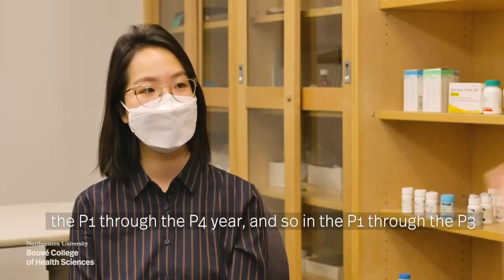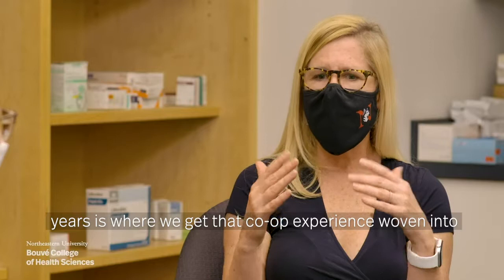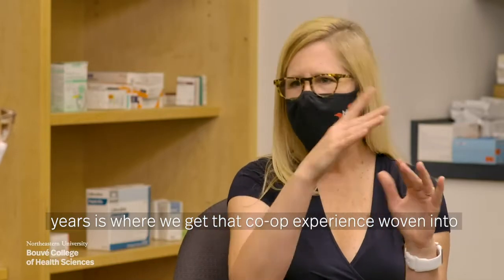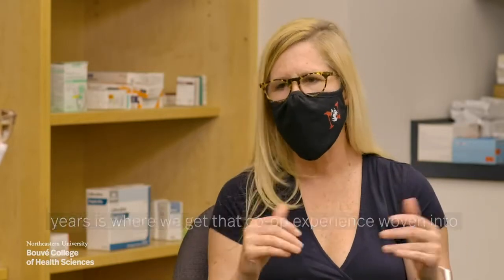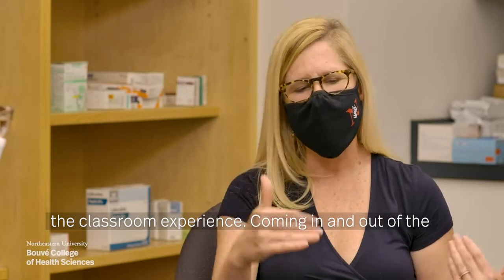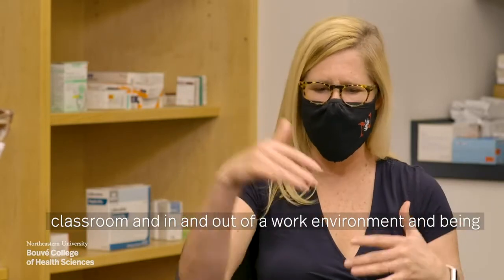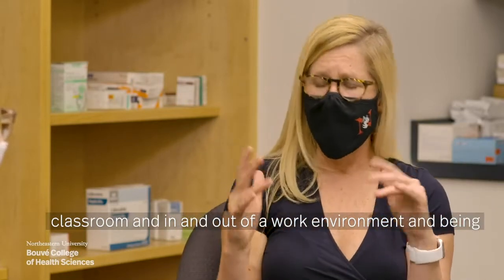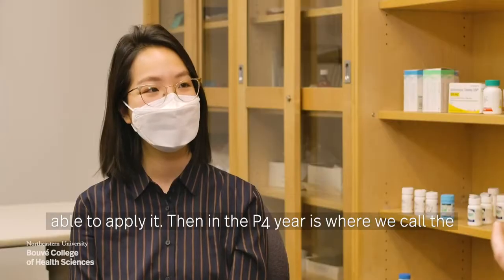PharmD Program at Northeastern University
Listen in on Associate Clinical Professor Michelle Jacobs and Pharmacy student Sally Lee as they discuss the set-up of the PharmD program from the Early Assurance pathway to the professional years.

The Doctor of Pharmacy program provides a foundation of basic science and targeted liberal arts course work, a comprehensive, integrated professional course curriculum and extensive professional work experience that prepares students for work in a wide variety of pharmacy practice settings.